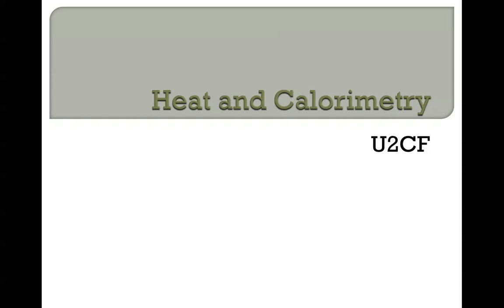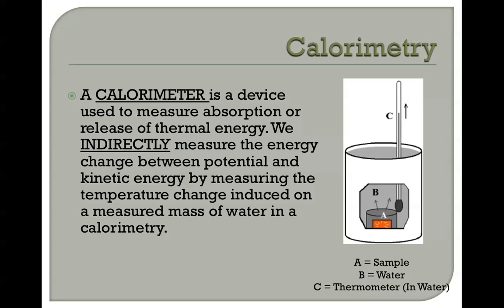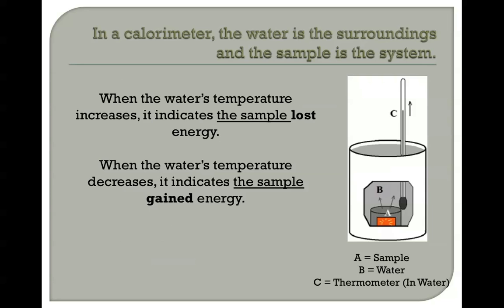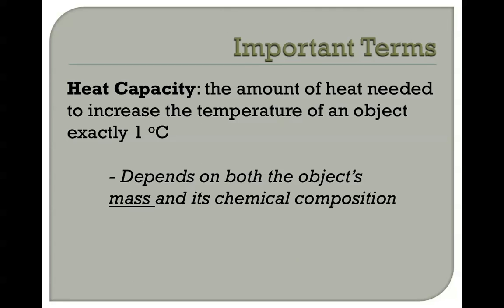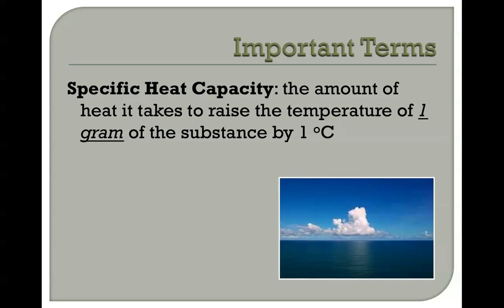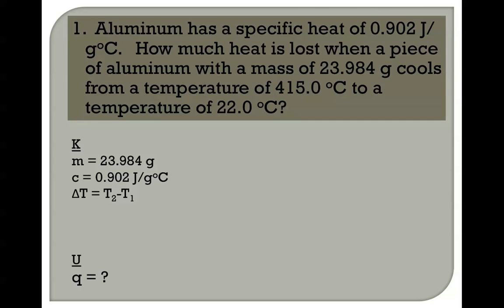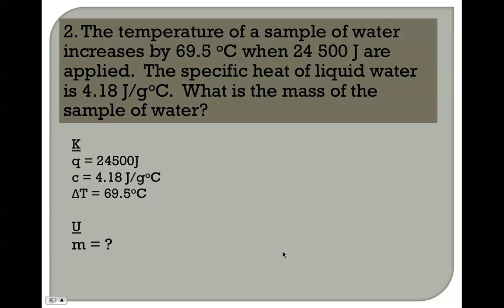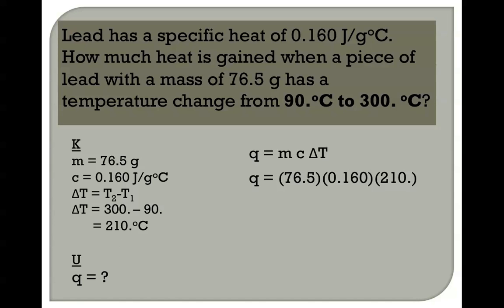U2CF Heat and Calorimetry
This video lesson briefly discusses a calorimeter and focuses on the use of the heat formula, q=mcT.